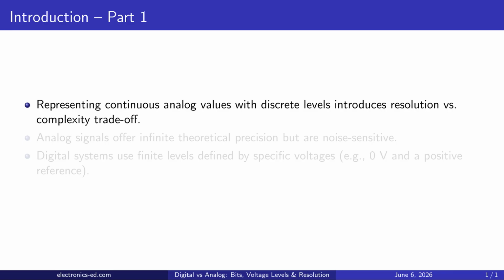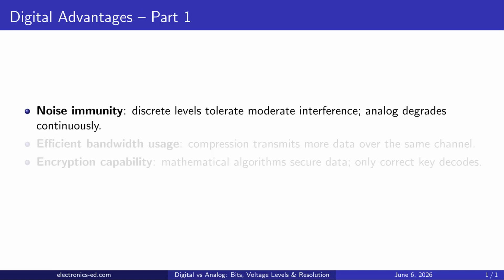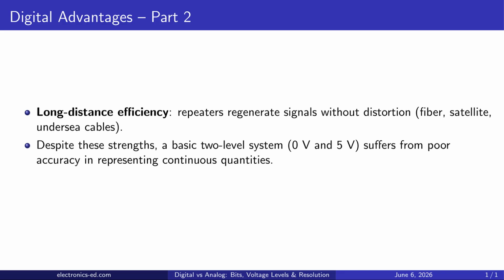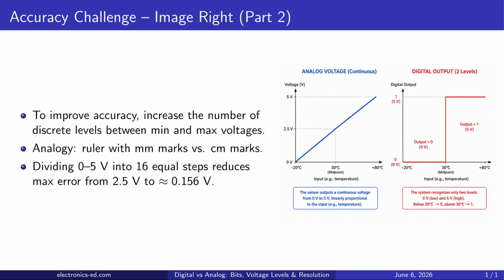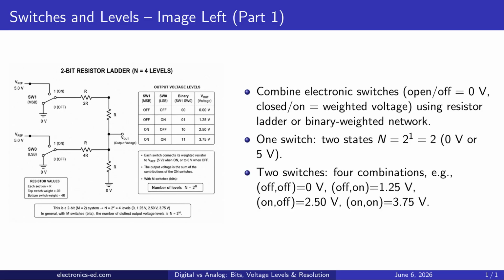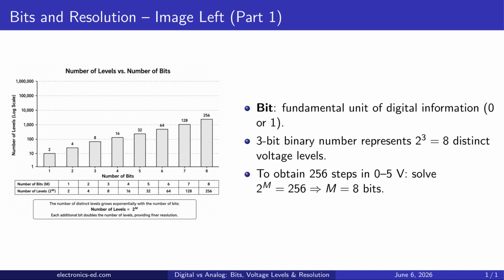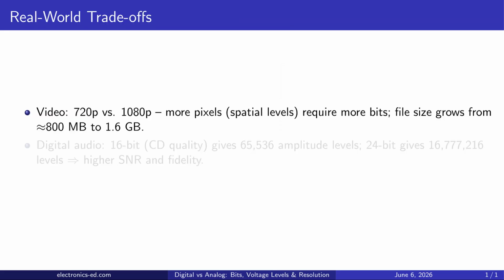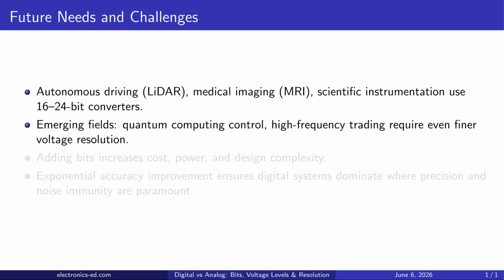Digital vs Analog: Bits, Voltage Levels & Resolution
About the Video Digital vs Analog: Bits, Voltage Levels & Resolution

=== Chapters ===
00:00 Digital vs Analog: Bits, Voltage Levels & Resolution
00:11 Table of Contents
00:15 Introduction – Part 1
00:37 Introduction – Part 2
00:51 Digital Advantages – Part 1
01:13 Digital Advantages – Part 2
01:34 Accuracy Challenge – Image Left (Part 1)
01:55 Accuracy Challenge – Image Right (Part 2)
02:21 Switches and Levels – Image Left (Part 1)
02:49 Switches and Levels – Image Right (Part 2)
03:05 Bits and Resolution – Image Left (Part 1)
03:26 Bits and Resolution – Image Right (Part 2)
03:53 Real-World Trade-offs
04:21 Future Needs and Challenges